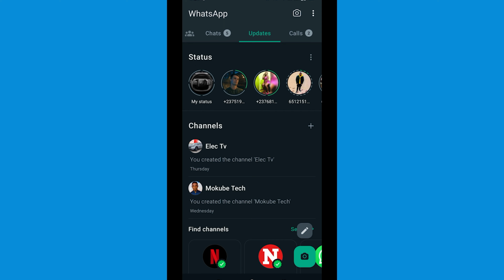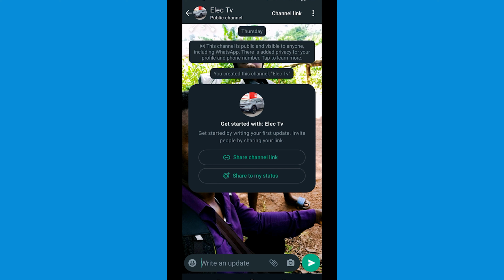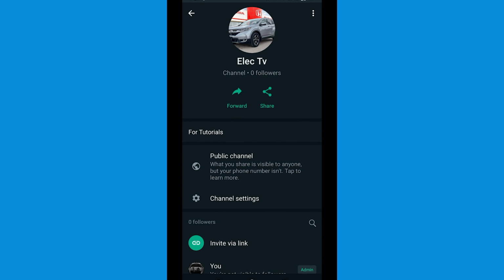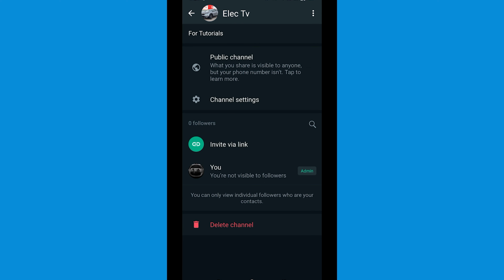How to Delete Whatsapp Channel - Step by Step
In this video, we're going to show you how to delete a WhatsApp channel. This is a quick and easy step-by-step guide that will help you get rid of your unwanted WhatsApp channel!

If you're not using your WhatsApp account anymore, then this is the video for you! We're going to show you how to delete your WhatsApp channel quickly and easily, so you can free up space on your phone and get back to using it to its full potential!